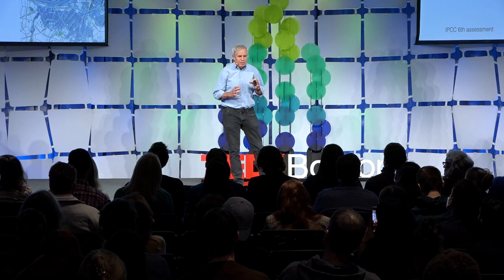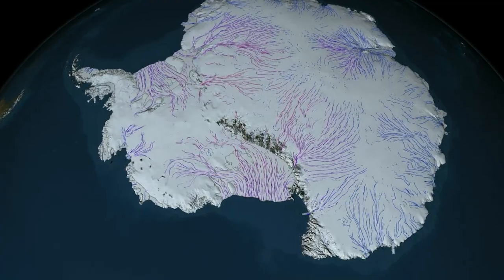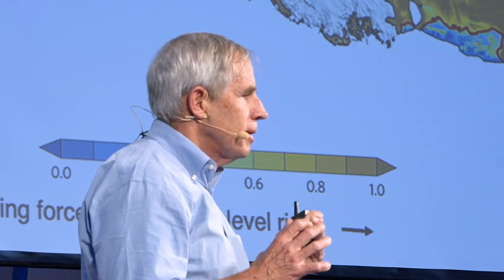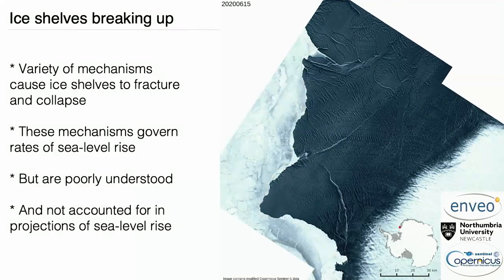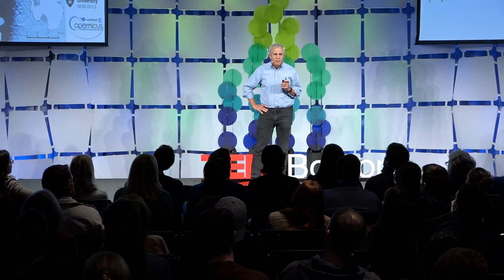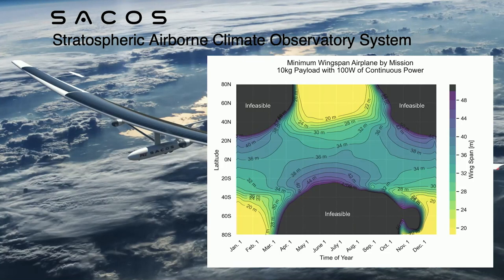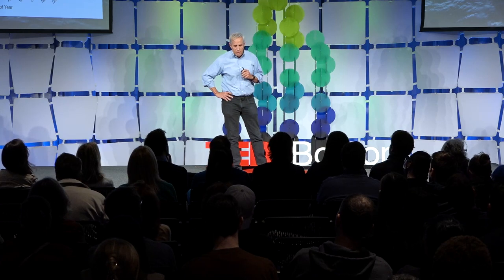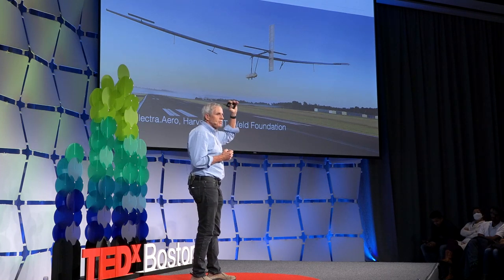Stratospheric Solar Electric Aircraft to Observe Polar Regions | R. John Hansman | TEDxBoston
Key climate change forecasts such as Sea Level Rise (SLR) have large uncertainty due to difficulty of observing key phenomena in polar regions such as the break up of the Antarctic Thwaites glacier or the melting of glaciers in Greenland.   Long duration stratospheric solar aircraft have the potential to change the way observations are made in these regions, particularly during high latitude summer periods where these phenomena are most active.   A Stratospheric Airborne Climate Observatory System (SACOS) based on these aircraft has been proposed by researchers at MIT and Harvard.  Student teams have designed baseline SACOS vehicles.  Prototype SACOS vehicles have been flown.  There is strong interest by the science communities in the potential for this measurements approach.  An initial SACOS mission needs to be commissioned. R. John Hansman is the T. Wilson Professor of Aeronautics & Astronautics at MIT, where he is the Director of the MIT International Center for Air Transportation.  He conducts research in advanced technologies for operational aerospace and transportation.  Dr. Hansman holds 7 patents and has authored over 400 technical publications.  He has over 6500 hours of pilot in-command time in airplanes, helicopters and sailplanes including meteorological, production and engineering flight test experience.  Professor Hansman chairs the US Federal Aviation Administration Research Engineering & Development Advisory Committee (REDAC). He is co-director of the national Center of Excellence in Aviation Sustainability Center (ASCENT). He is a member of the US National Academy of Engineering (NAE), is a Fellow of the AIAA and has received numerous awards including the AIAA Dryden Lectureship in Aeronautics Research, the FAA Wright Brothers Master Pilot Award, the ATCA Kriske Air Traffic Award, a Laurel from Aviation Week & Space Technology, and the FAA Excellence in Aviation Award. This talk was given at a TEDx event using the TED conference format but independently organized by a local community.